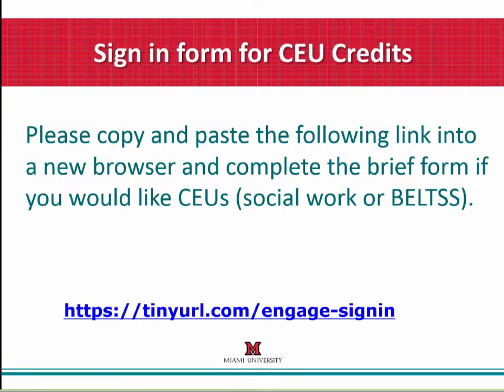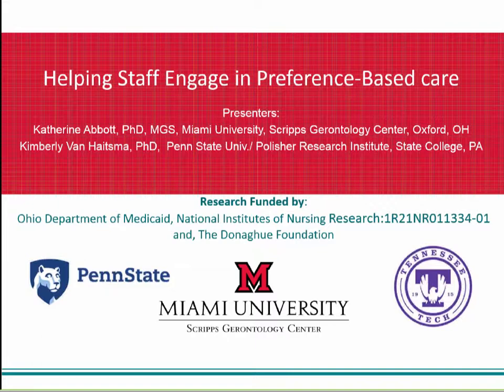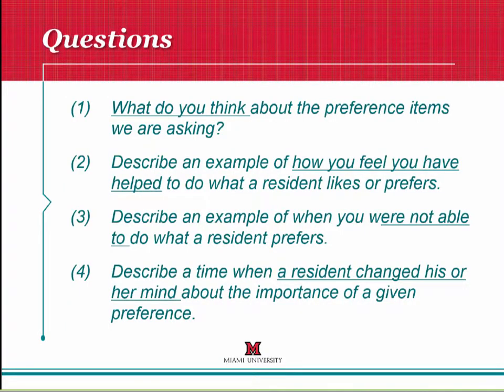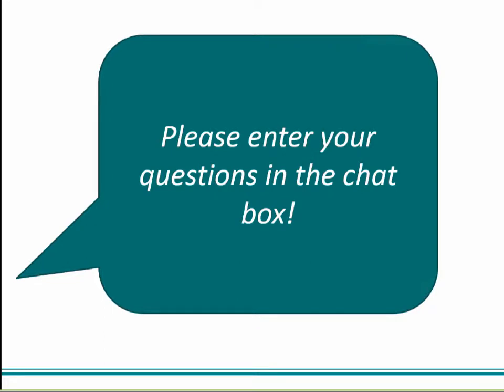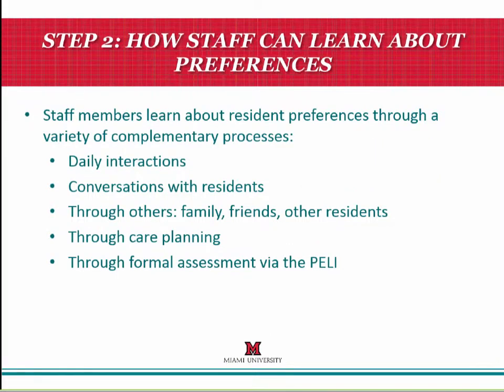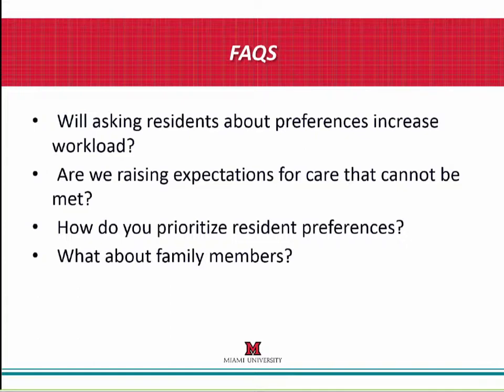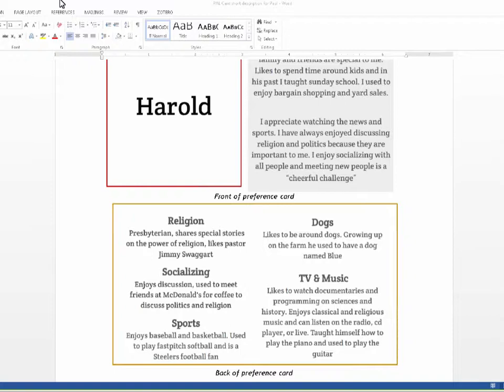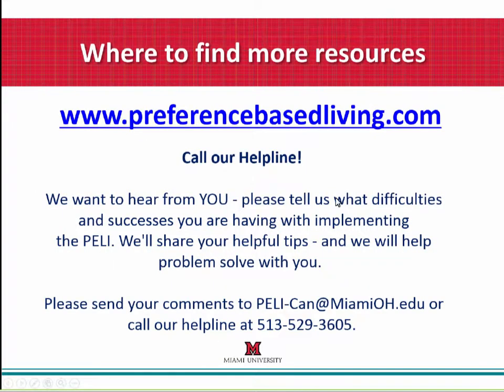PELI Webinar: Helping Staff Engage in Preference Based Care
In this webinar, we review our tip sheet on the topic of engaging staff in providing individualized, person-centered care for nursing home residents. The tip sheet can be found in the resources section of our

This webinar was previously recorded on 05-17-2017. Miami University cannot issue CEU credit hours for viewing this recording of the webinar.